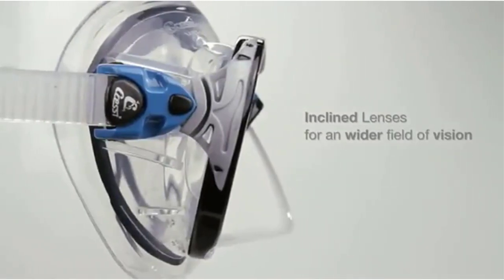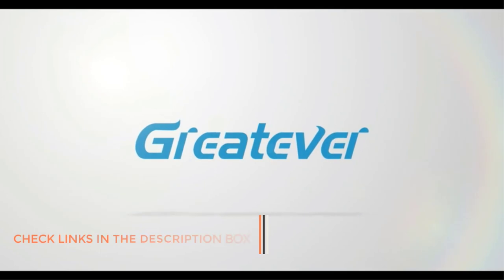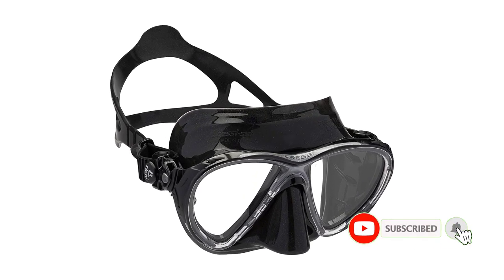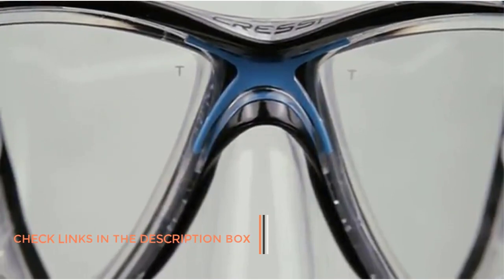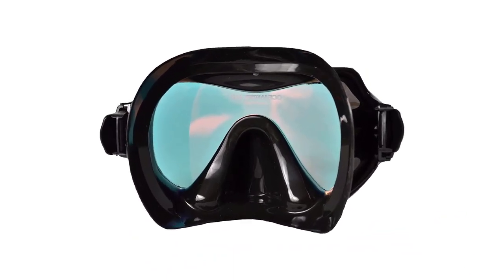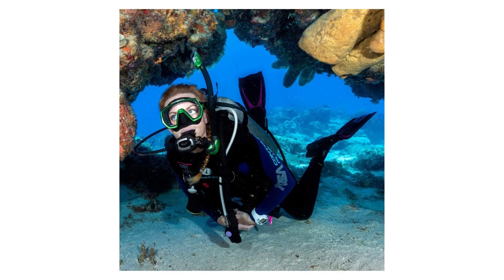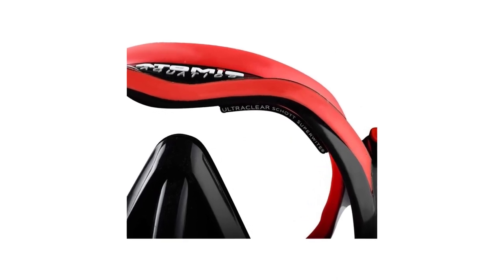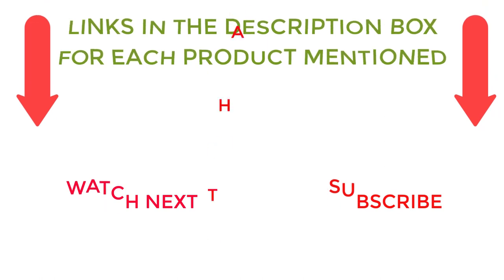Best Snorkel Mask for Beginners | Top 5 Best Snorkel Mask Reviews 2023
✔️Best Snorkel Mask 🔥 💥
📌Product Link📌
✅ 1.  Greatever G2 Full Face Snorkel Mask
✅ 2.  Cressi Big Eyes Evolution Snorkel Mask
✅ 3. SeaDive Oceanways Superview-HD Dive Mask
✅ 4.  TUSA Freedom HD Scuba Diving Mask
✅ 5. Atomic Venom Frameless Dive Snorkel Mask